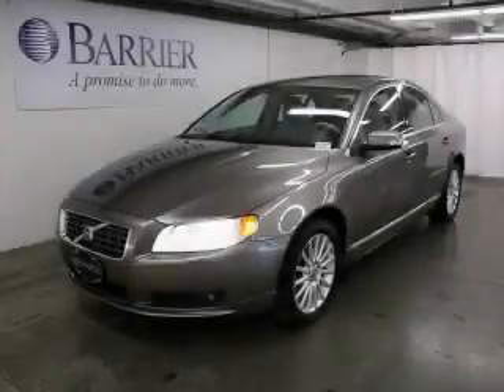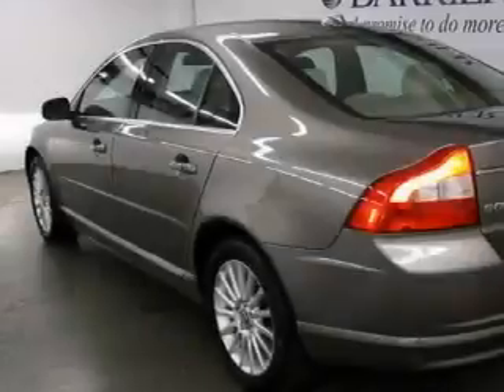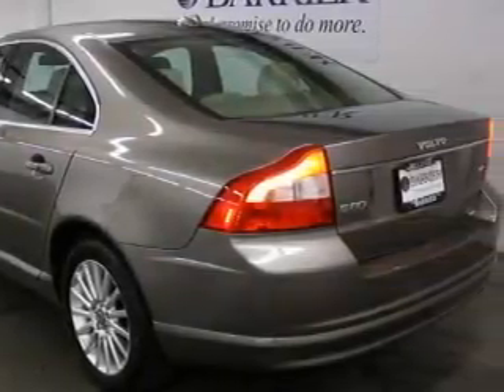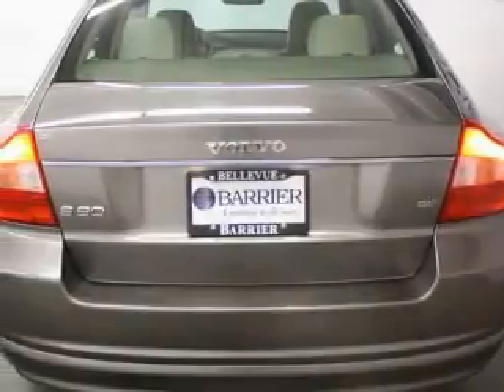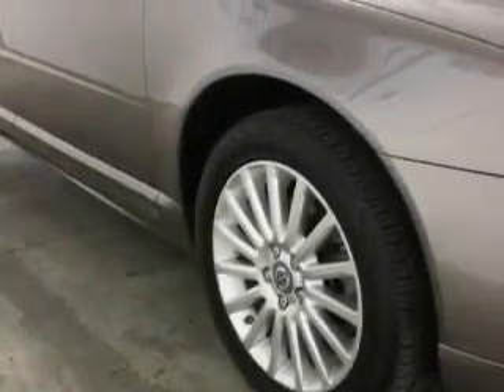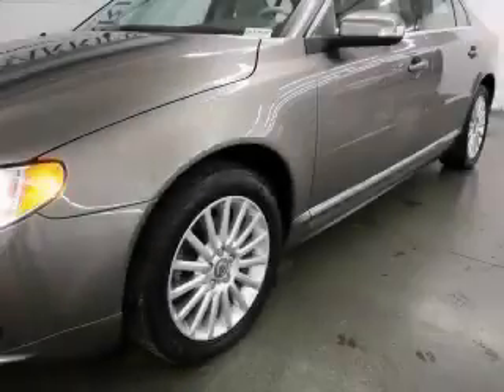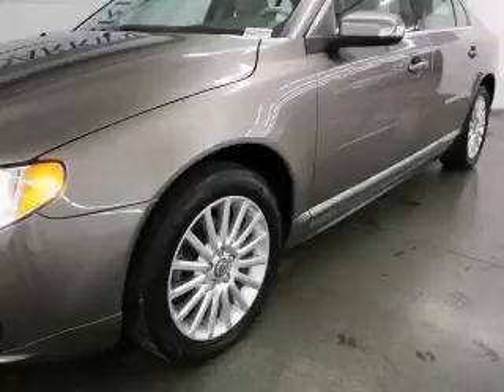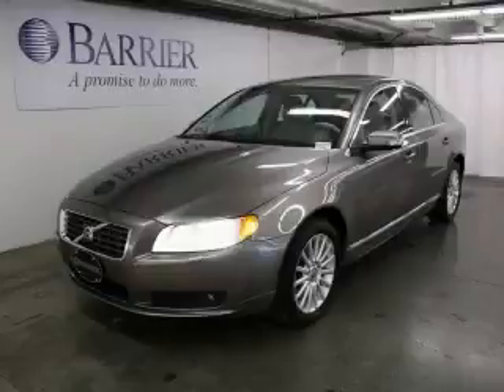Preowned 2008 Volvo S80 Bellevue WA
Year: 2008
 Make: Volvo
 Model: S80
 Engine: 3.2L I6
 Trans.: Automatic
 Exterior: Pewter
 Miles: 28,026
 Interior: Beige

 Pre-Owned 2008 Volvo S80 Bellevue WA